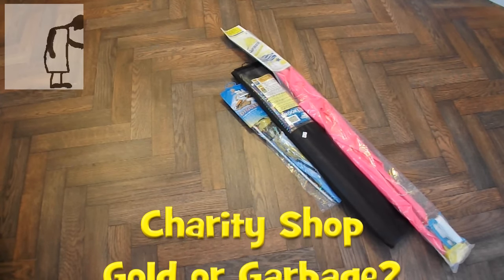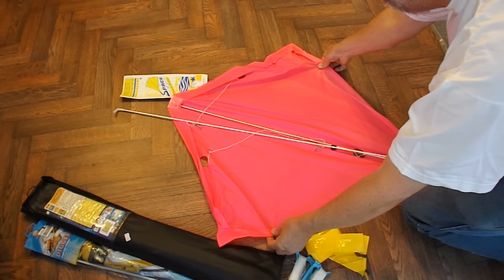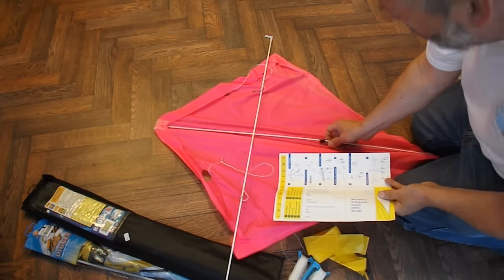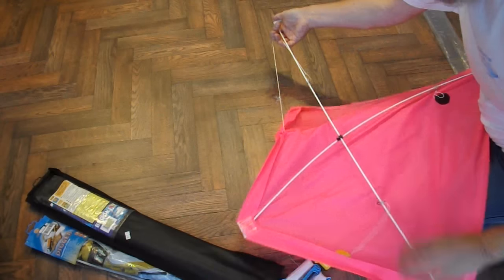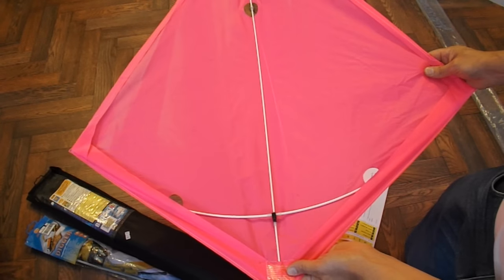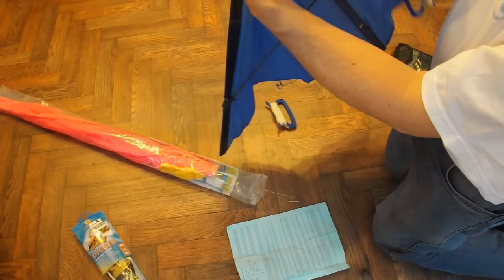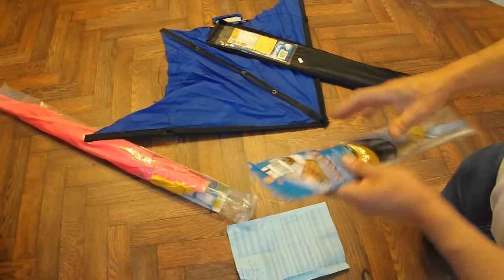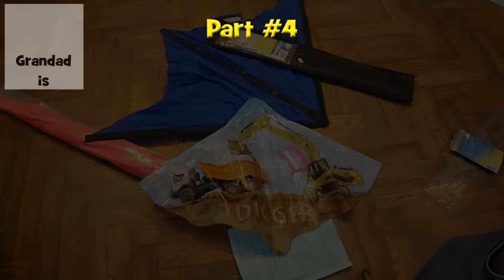Charity Shop Gold or Garbage Kites and Cars Part #4 KITES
After many fruitless visits to charity shops recently I managed to find 6 items today so I split the video into 4 parts. In this one I check out the kites.

Digger Kite - 2009
Gunther Flugspiele
Flugfertiger Drachen
Plastic material and spars
Beaufort 1-4

Olympus - K2
Brookite Kites
Spinnaker Nylon
4mm Fibreglass rod
Beaufort 2-5

Note: wordreet found this Amazon link for the Brookite

Space Stunt Kite - 1991
RSM Leisure Group
Ripstop Nylon
Materials & windspeed not specified